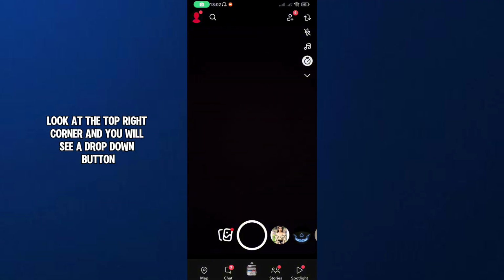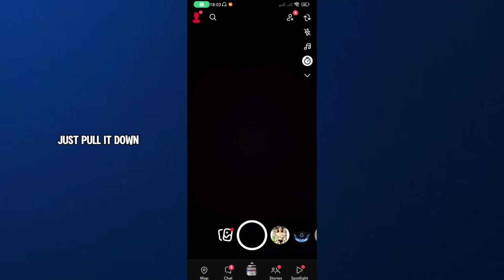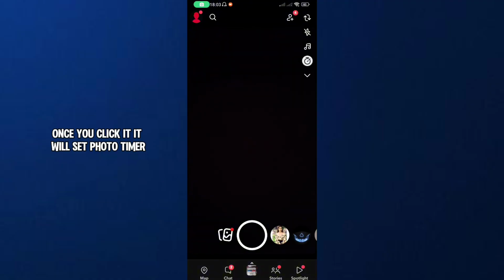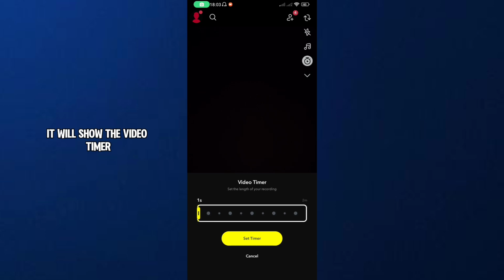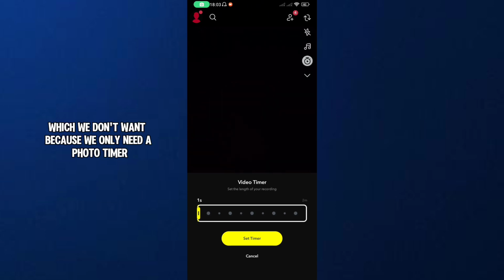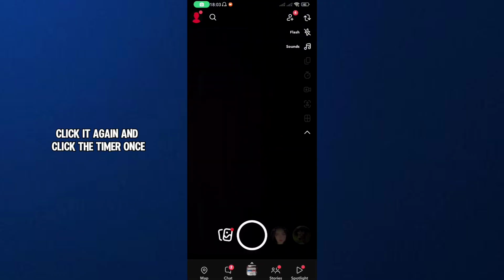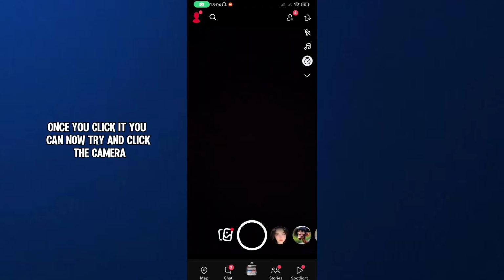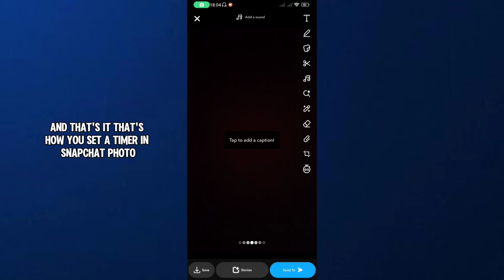How To Set Timer For Photo In Snapchat 2025 (Easily)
Want hands-free selfies on Snapchat? This 2025 tutorial shows you how to set a timer for photos in Snapchat easily. Learn how to enable the timer, adjust the countdown duration, and take perfectly timed snaps without tapping the shutter. Works on both iPhone and Android using the latest Snapchat update.